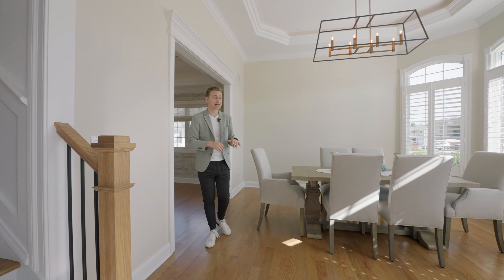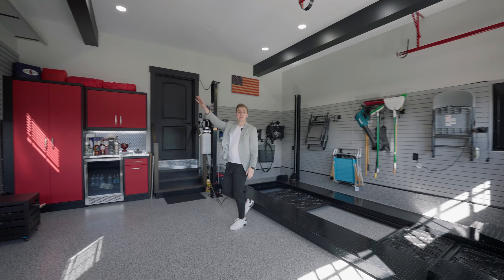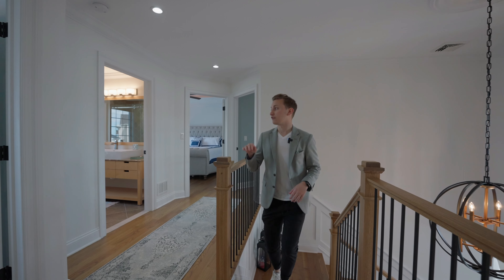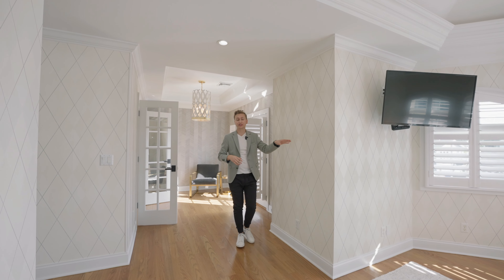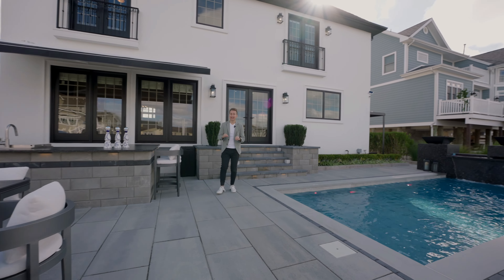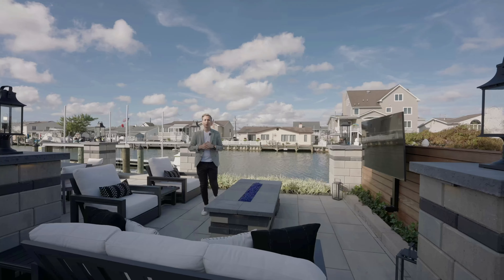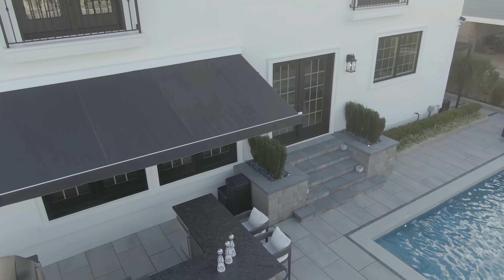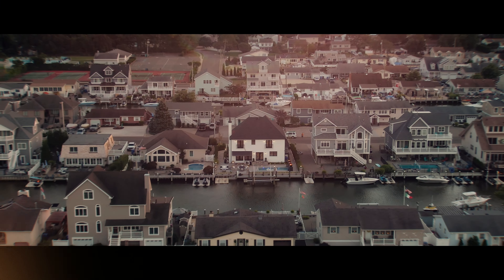Million Dollar home in Snug Harbor Sold $50K Over Asking Price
SOLD IN SNUG HARBOR - TOMS RIVER

4 Bed | 2.5 Bath | 2,700Ft.²

SOLD $1,700.000

Snug Harbor never looked this luxurious! Welcome to our newest Waterfront listing featuring 4 beds 2.5 baths and a backyard ready for a party! Pulling up, you will instantly notice that the owners did not leave a single stone unturned when Upgrading this home to this modern luxury façade. Techo blue stone pavers & detailed professional landscaping lead up to the stucco-styled home. In the foyer, you will be met by the staircase leading upstairs, a radiant heated tiled floor & a dining room to the right. The dining room features a tray ceiling with a chandelier, large windows overlooking the front property, and crown molding that continue throughout the home.

Adjacent to the dining you will find an additional area perfect for a living extension or home office. The back living room offers a stone-faced fireplace with mantle, wood floors, recessed led spotlights, and large windows overlooking the backyard. Between the kitchen and living room sits the eat-in table along with french doors leading to the backyard. In the kitchen, you will find an oversized island, pot filler at the stove, under cabinet lighting, wine cooler, stunning quartz countertop, Sub-Zero & Wolf stainless steel appliances, and custom milled cabinets that offer tons of storage. Off the foyer, you will find an updated powder room before walking upstairs.

Upstairs and to the left will bring you to the primary suite that features sophisticated wallpaper, wood floors, crown moldings, tray ceiling, lounge area, and dual Juliet balconies, one overlooking the front yard and the other overlooking the foyer. The primary bath features a stand-up shower, a large tub, double sinks, modern light fixtures, and a large walk-in closet. You will find a full bathroom and three additional large bedrooms upstairs, 2 of which also include Juliet balconies overlooking the backyard pool area.

Back downstairs and in the backyard will bring you to the true heart of the home. Out back, you will find all you need for that much-deserved rest and relaxation. Featuring an inground pool with granite waterfall and three fire bowls, a full outdoor lynx kitchen, a fire pit, and an outdoor entertainment area with a TV. Watersports is more of your thing; you're in luck! This home includes a 20,000lb boat lift and a floating jet ski dock for two featured on the widest lagoon (100Ft Approx) in the area, making it a breeze to launch and dock your boat. This home truly embodies the vision of living at the Jersey Shore.

Other notable features of this home include a central vacuum, a brand new AC unit, Anderson 400 series windows with custom shutter blinds, a sun awning, a 2-car garage with epoxy floors, a wet bar, custom garage doors, a car lift, and wall storage. The use of weave technology on exterior walls adds proper airflow & is a 92% efficient home with two air zones and an independent zone for radiant flooring on First Floor Foyer & Kitchen. Modern living at the Jersey shore has never looked so sexy...

𝑻𝒉𝒆 𝑵𝒖𝒔𝒔𝒃𝒂𝒖𝒎 𝑻𝒆𝒂𝒎 🏡
𝗥𝗲𝗮𝗹 𝗘𝘀𝘁𝗮𝘁𝗲 𝗣𝗿𝗼𝗳𝗲𝘀𝘀𝗶𝗼𝗻𝗮𝗹𝘀
𝐨:𝟕𝟑𝟐-𝟑𝟒𝟏-𝟐𝟐𝟐𝟕
𝐜:𝟕𝟑𝟐-𝟗𝟎𝟖-𝟏𝟓𝟕𝟑
TheNussbaumTeam.com